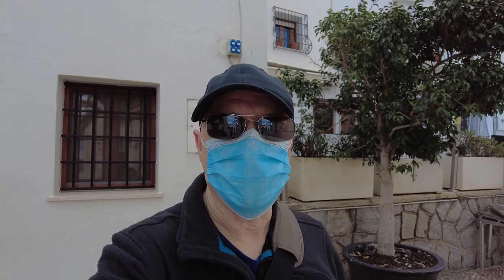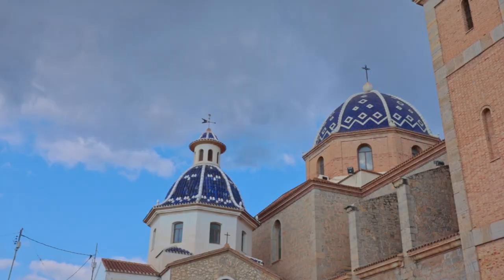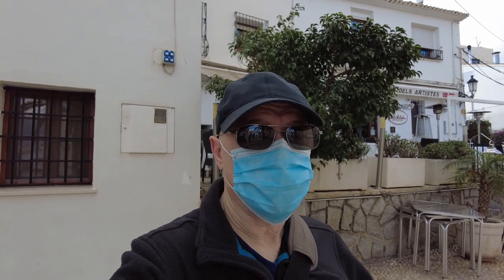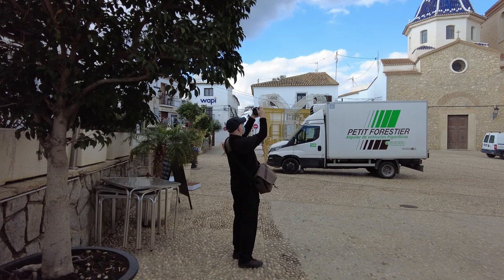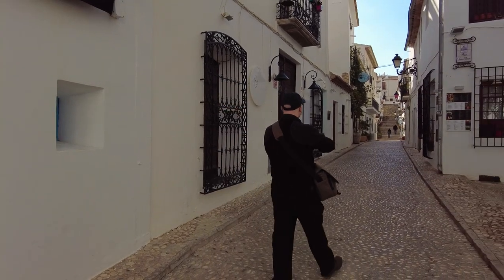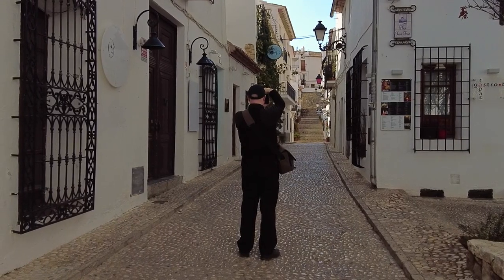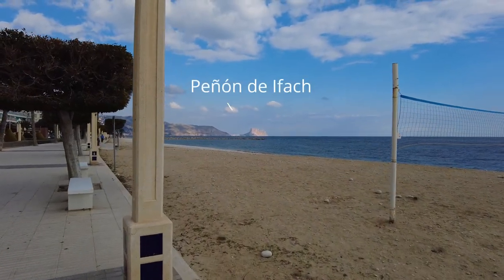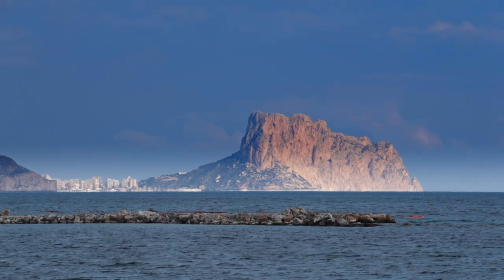Spanish Town Urban Landscape Photography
In todays video I'm in an old Spanish town. Urban landscape photography, in Altea in Spain with a beautiful old church (outside and in), and some other views (hopefully) worth capturing